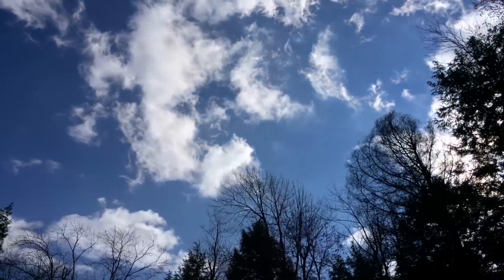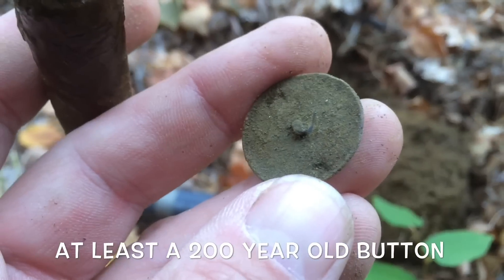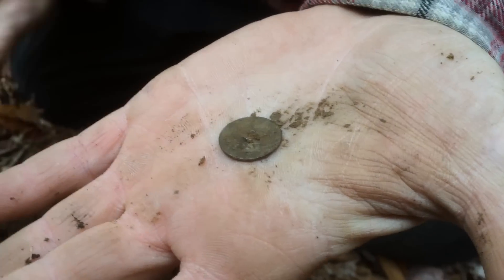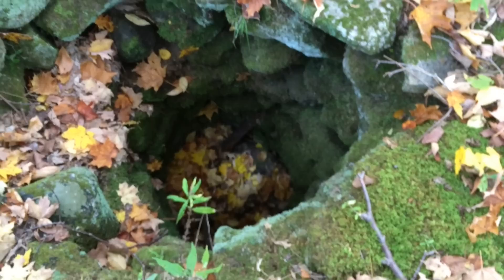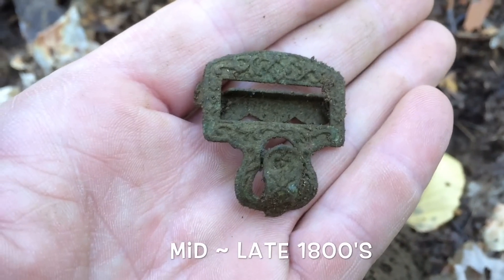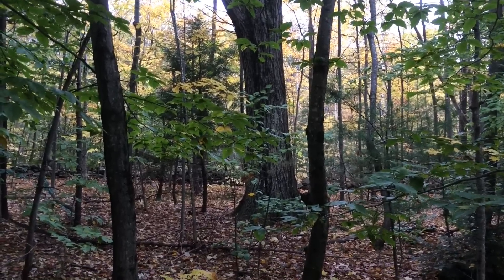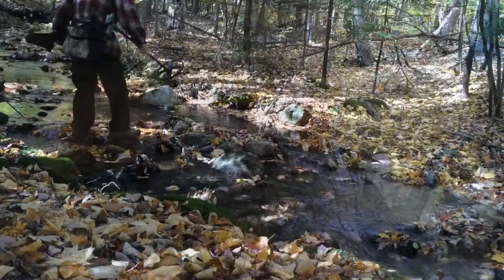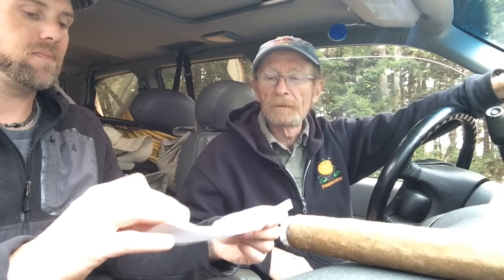#55 Autumn Metal Detecting cellar holes in NH in the Fall time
The fall is here and the days are getting shorter and colder. One day its 33 degrees the next its & 73 degrees. wow!
Click down below for more info.
 Well we spent several days checking cellar holes off our Siscatchiwah map and dug up some relics from each site. Some of these homesites are buried so far into what is now forest that it is chilling.

A thank you to Richard for the awesome package.
Click "Show More" below for links to the various equipment we use.

Here are links to various equipment you will see in this video:

Stealth Diggers Store
Digger Charlie's small Sampson shovel

5.11 Moab 6 sling Bag EDC Every day carry.

Beardon's Garrett AT Pro

Keebler's XP Deus
Keebler's Whites TRX pinpointer

The maglite PRO LED flashlight

The Garrett ATPRO metal detector

The Kerbinator's Minelab CTX 3030
The Kerbinator's Garrett AT profinder pinpointer

The Relic Elite finds pouch by many SDers

* These links are to various equipment you will see in this video. If you purchase anything through one of those links it helps to support the Stealth Digger page so we can continue to produce high quality videos. It is sincerely appreciated and it does not affect your end cost at all.

Shotgun waynes newspaper featuring the monthly stealth Diggers column.